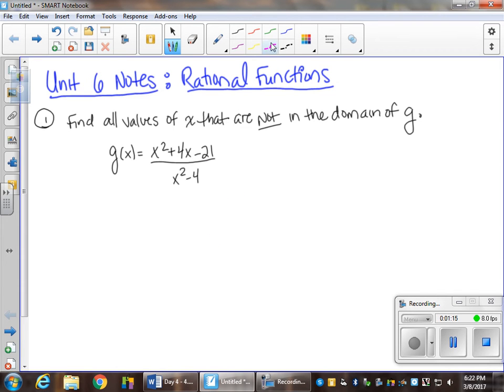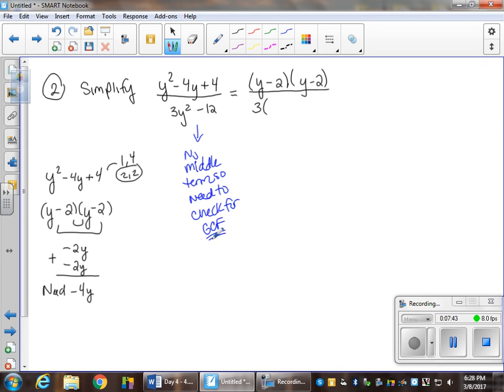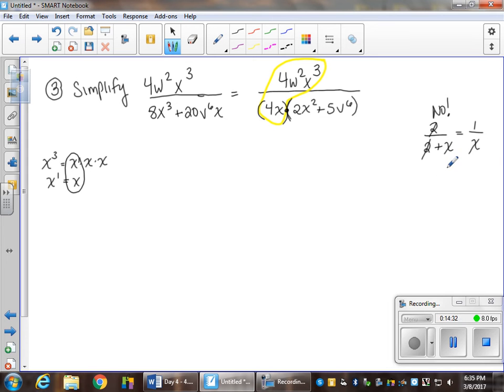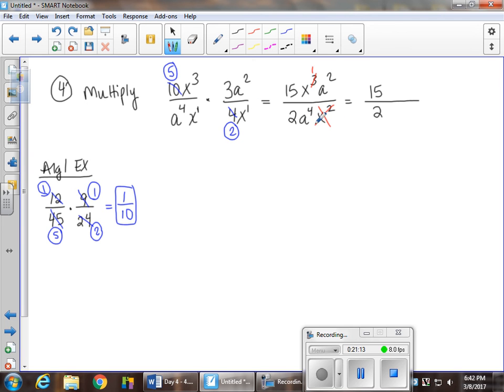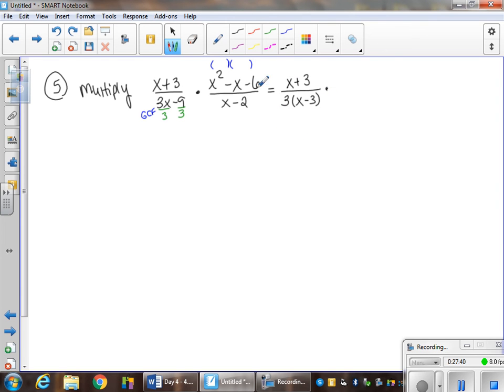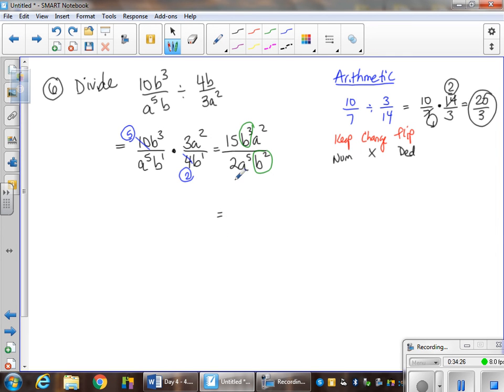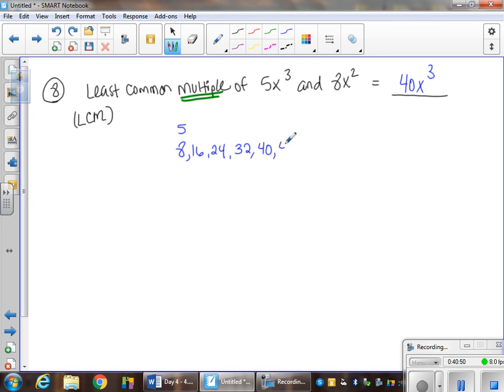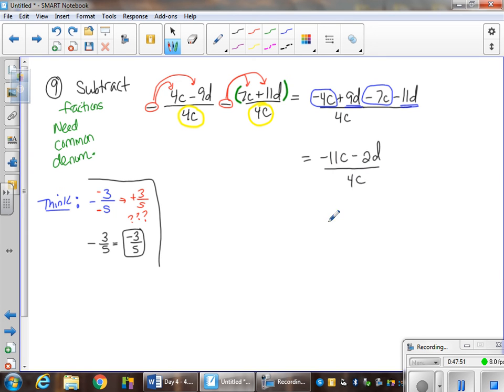Unit 6 Notes #1-9